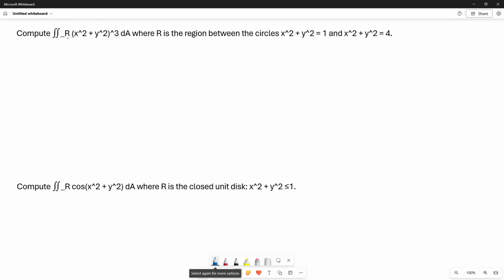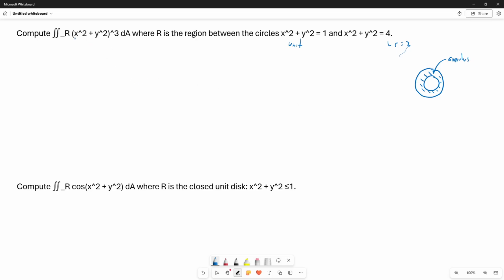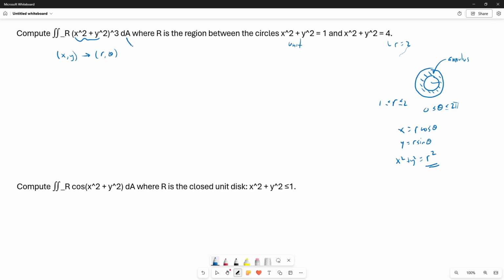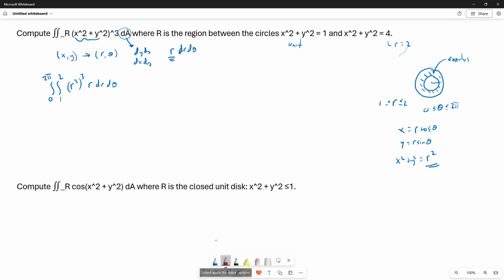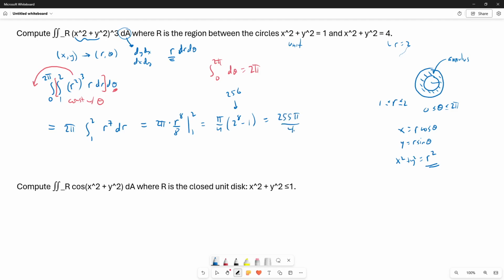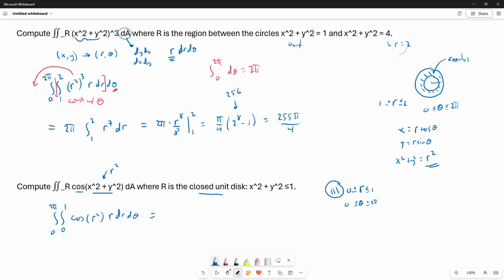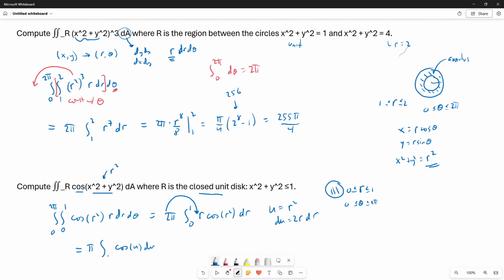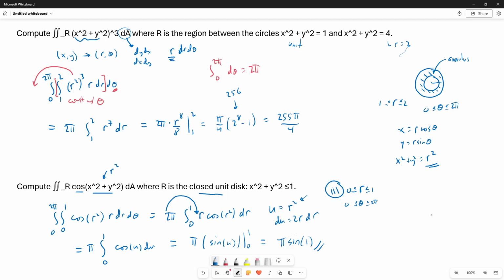Double Integral in Polar Coordinates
We compute two double integrals using a polar coordinate transformation.  The problems in this video are from the book Calculus III, found at ximera.osu.edu/math. Check it out!